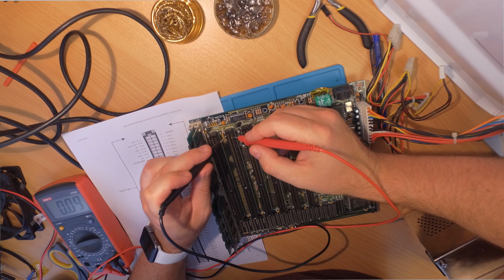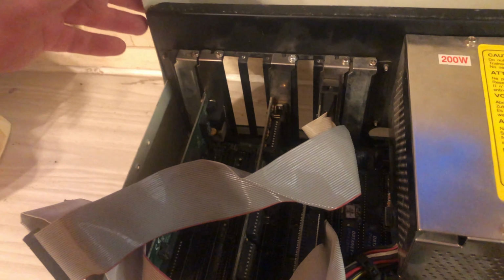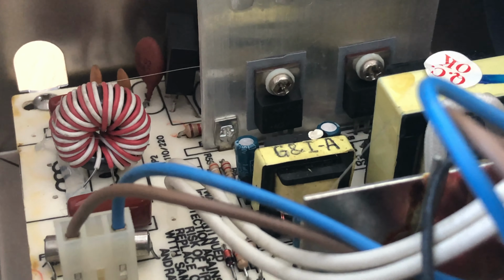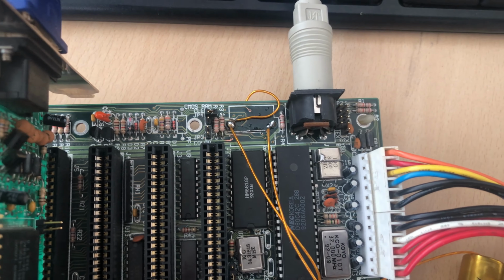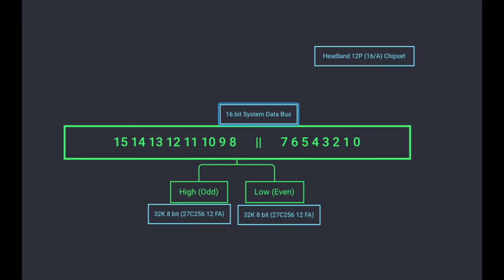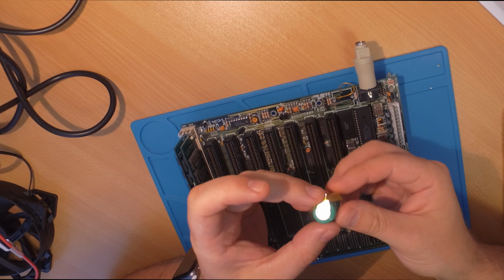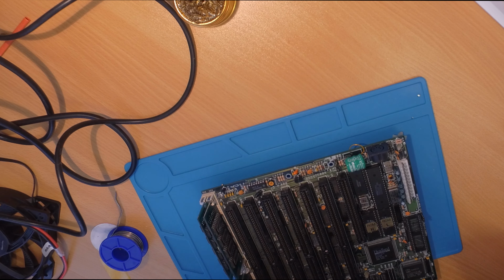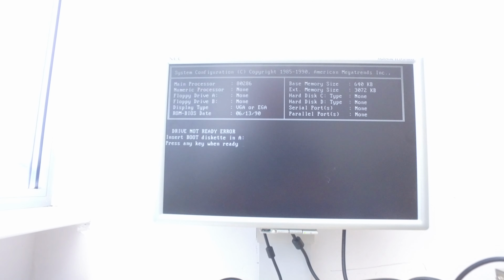Let's fix this 286!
I bought completely dead 286 clone and repaired it! See how to troubleshoot 286 clone so you could fix one yourself! PART 1.
Special thanx to Retrospector78 for great videos on the topic!